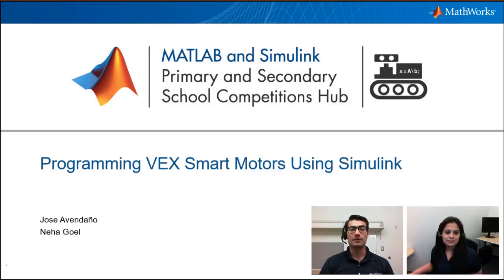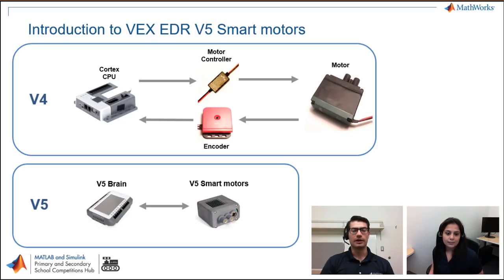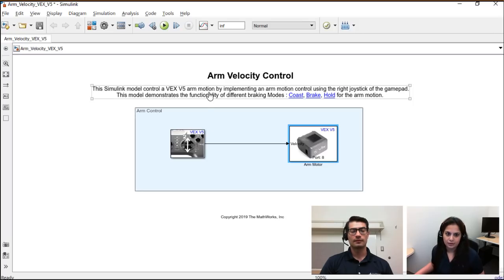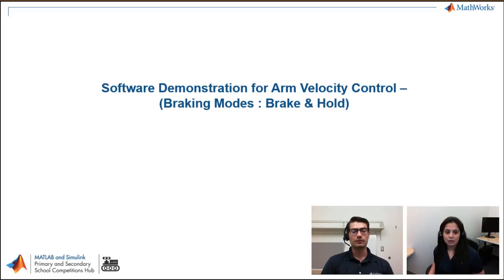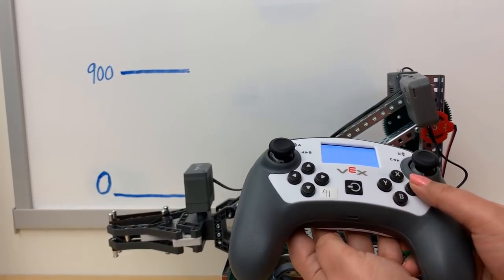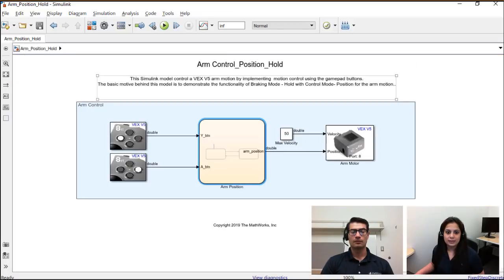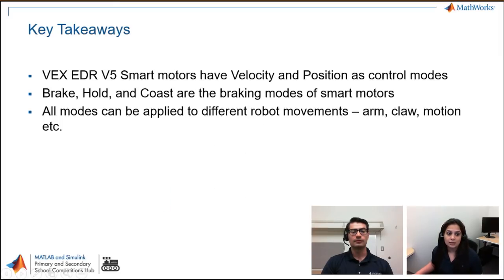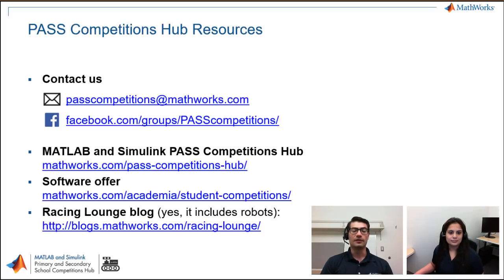Programming VEX EDR V5 Smart Motors Using Simulink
Continuing from the previous Getting Started with Simulink® Support for VEX EDR V5 video by Jose, this video demonstrates the new options of the VEX V5 Smart motors. It covers the different applications of various brake and control modes of smart motors and how you can program your robot brain using Simulink hardware support package for VEX EDR V5.